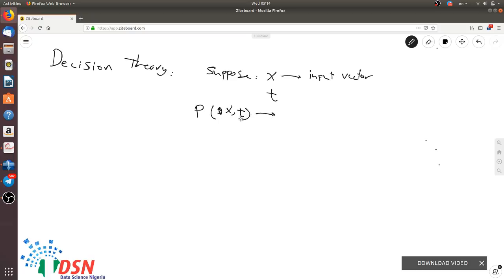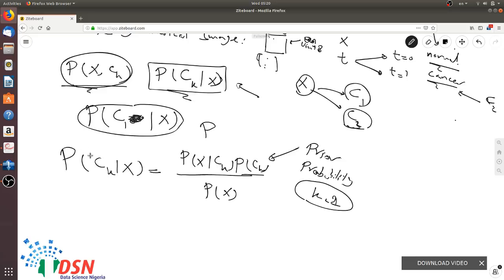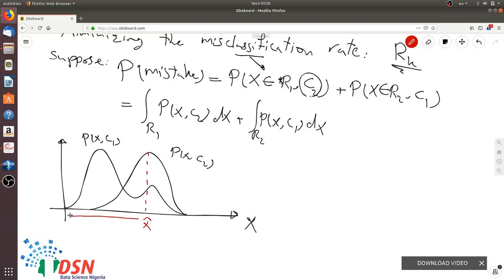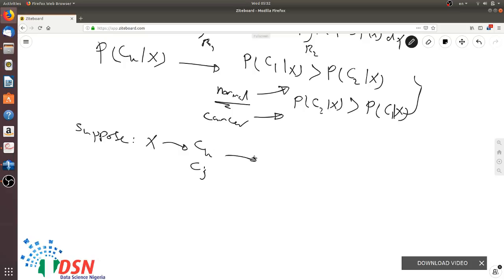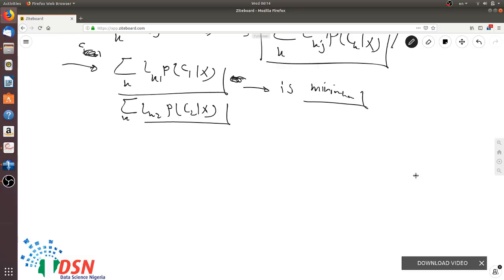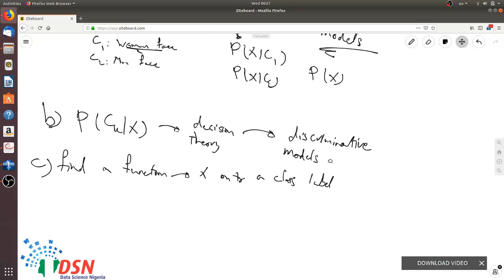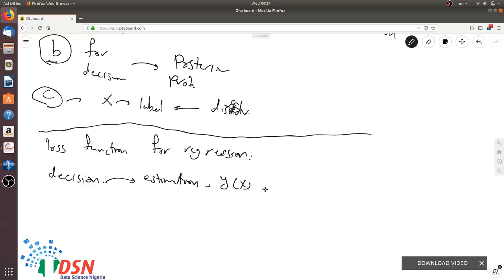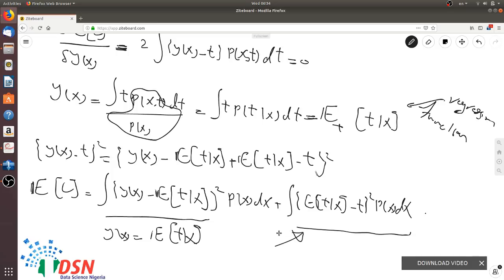Day8 100DaysML: Fundamentals of Decision Theory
Day 8 of ML100days

We explore the fundamentals of Decision Theory on Pages 38-48 of the book, Pattern Recognition and Machine Learning book by Christopher Bishop
AI Bootcamp 100 Days learning is a nice way to refresh ML learning.

AI Bootcamp 2019 is the place to be!